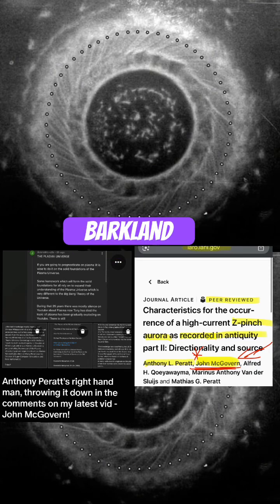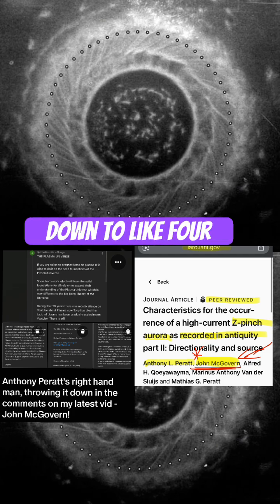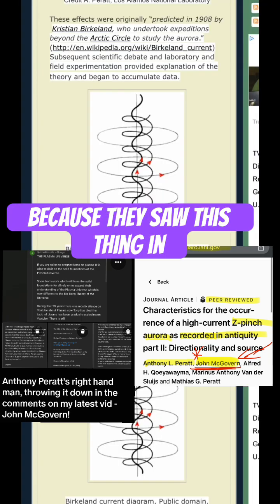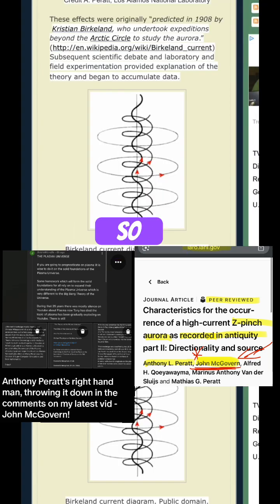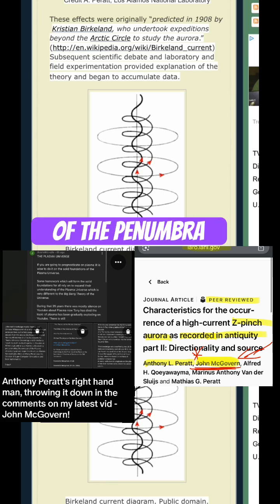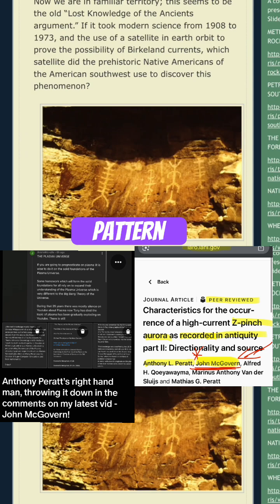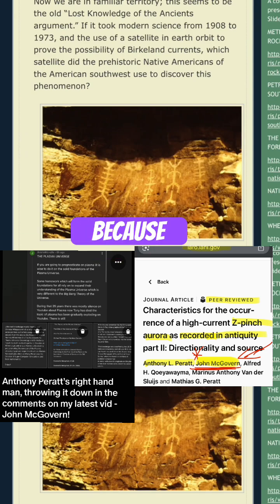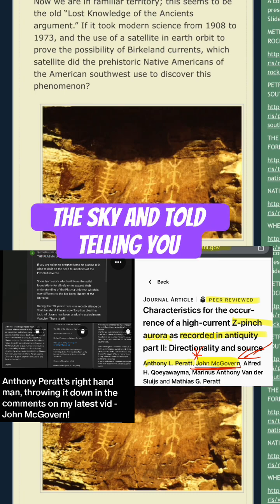Birkeland Current, John McGovern, Anthony Peratt, Hans Alfven, Squatterman, plasma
Much Love ❤️
Joshua 🔮⚡️🧲🐉🧞‍♂️🕎🐦‍🔥